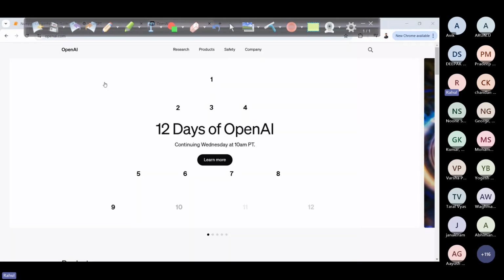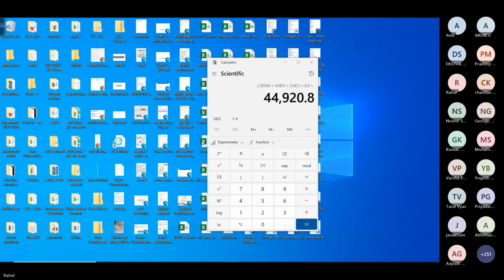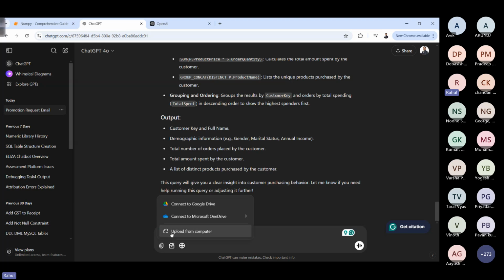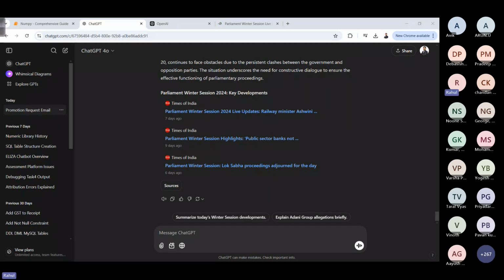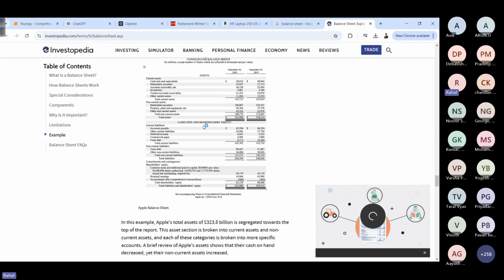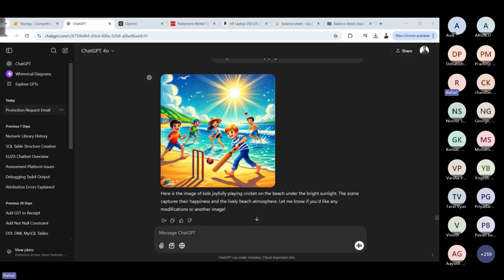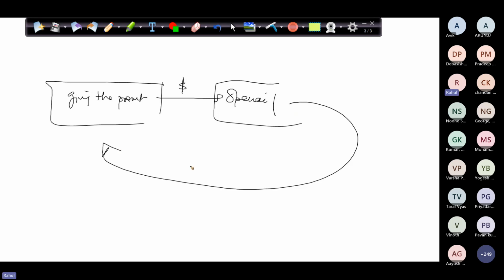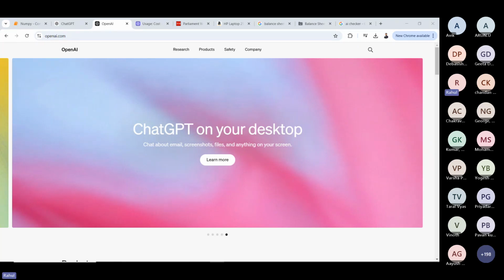Unlocking the Power of Generative AI with ChatGPT | SkillUpRight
🤖 Unlocking the Power of Generative AI with ChatGPT

Explore the exciting world of Generative AI and ChatGPT  in this informative session designed to help you understand how AI is changing the way we create content, solve problems, automate tasks, and work with information.

In this webinar, we’ll explore what Generative AI is, understand how ChatGPT works, discover real-world applications, and see ChatGPT in action through a practical demo. You’ll also learn best practices for getting more effective results from ChatGPT and explore the future of Generative AI.

 📌 Agenda:

1. Welcome and Introduction

   * Introduction to Generative AI and ChatGPT
   * Understanding the growing role of AI

2. What is Generative AI?

   * How Generative AI creates new content
   * Applications of Generative AI

3. How ChatGPT Works

   * Introduction to AI language models
   * How ChatGPT processes prompts and generates responses
   * Understanding conversational AI

4. Real-World Applications of ChatGPT

   * Content creation
   * Learning and research
   * Coding and software development
   * Productivity and business applications

5. Demo: ChatGPT in Action

   * Practical examples with ChatGPT
   * Exploring prompts and responses

6. Best Practices for Using ChatGPT Effectively

   * Creating clear and effective prompts
   * Improving AI-generated responses
   * Reviewing and validating AI outputs
   * Responsible use of AI

7. Future of Generative AI

   * Emerging trends in Generative AI
   * Evolution of AI language models
   * Future applications and opportunities

8. Q&A Session

   * Exploring practical Generative AI applications

🎯 What You’ll Learn:

* Real-world ChatGPT applications
* Effective prompting techniques
* Best practices for using ChatGPT
* AI-powered productivity and automation
* Future trends in Generative AI